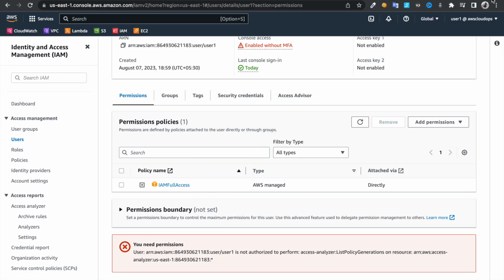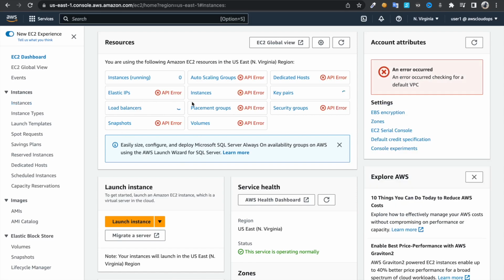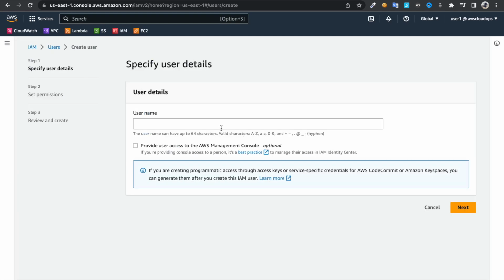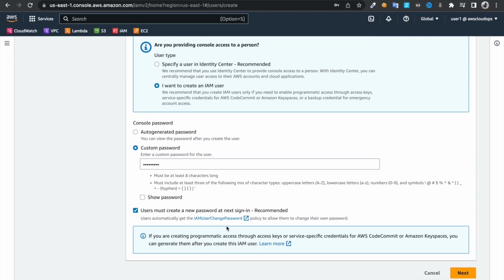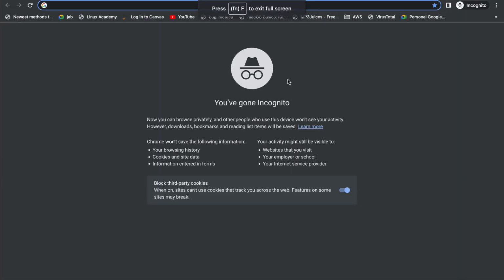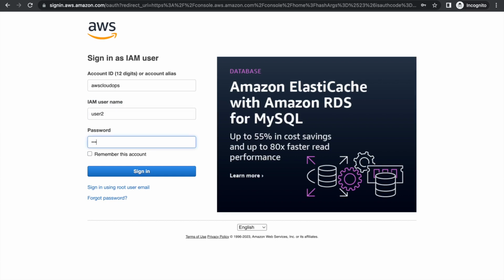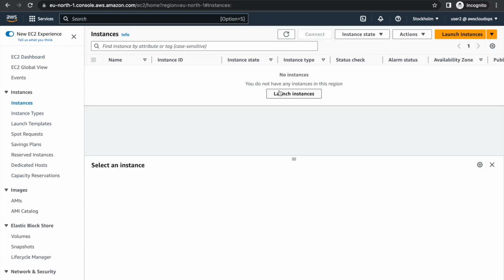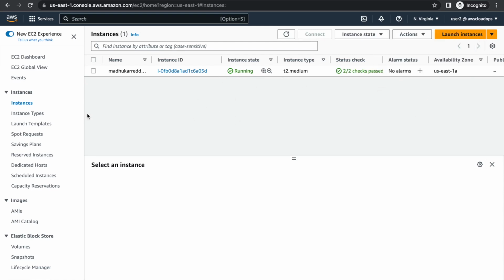AWS privileges escalation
In this video I explained how we can escalate privileges on AWS if a user has IAM full access.

We can avoid this by using IAM Permission boundaries.